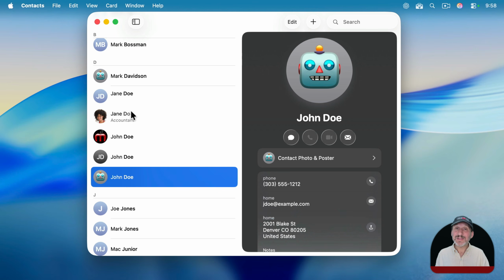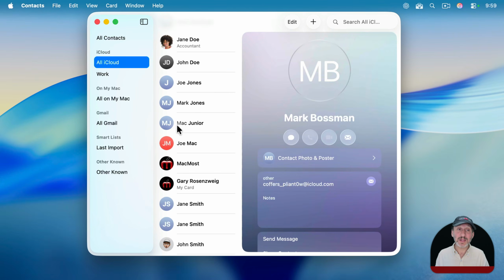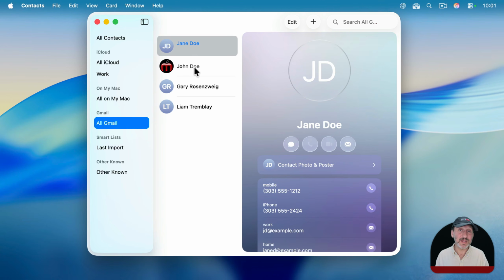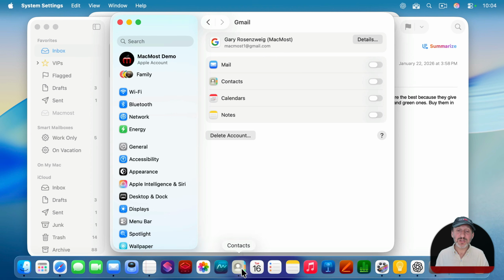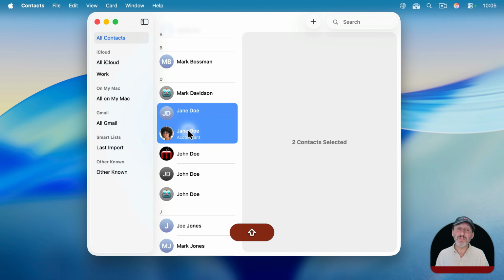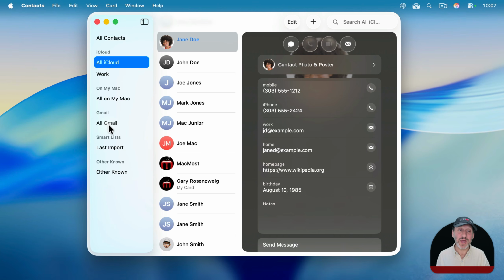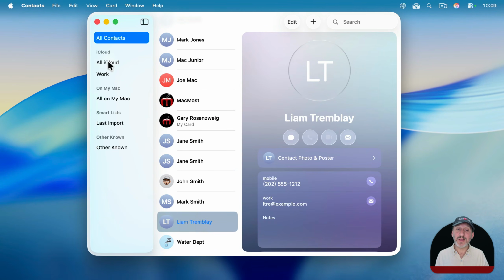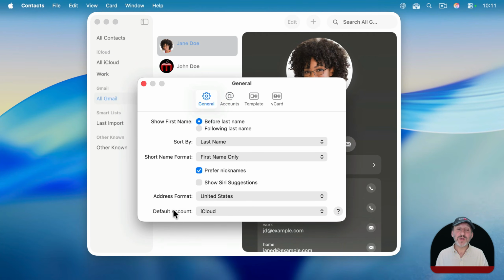Why You Have Duplicate Contacts On Your Mac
If you have duplicate contacts in your Mac Contacts app, or you have some contacts that show up on your Mac but not your iPhone or iPad, then multiple accounts is probably the issue. Check to see if you have multiple Contacts accounts and clean up your Contacts app.

00:00 Intro
00:55 Checking For Multiple Accounts
02:44 Do The Accounts Match On Your Other Devices?
03:28 Why You Have Multiple Contacts Accounts
05:17 Linking Contacts Across Accounts
06:38 Copy Contacts To One Account
08:24 Cleaning Out On My Mac So All Contacts Sync
09:04 Check Your Default Account Setting